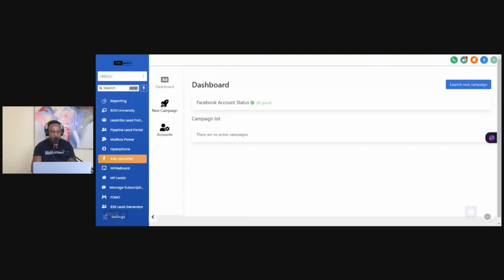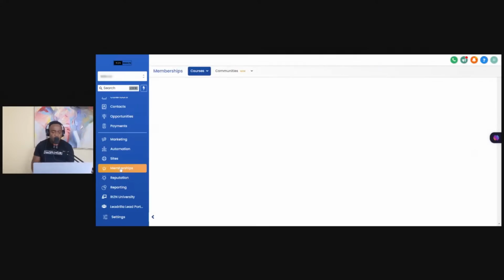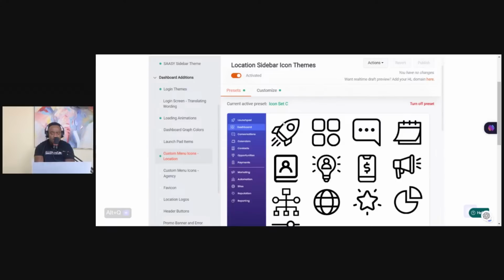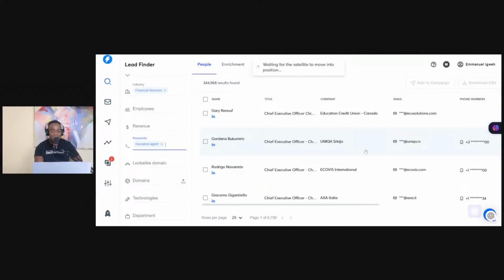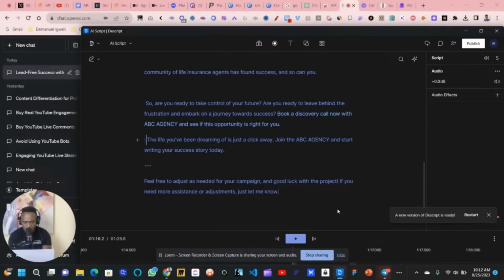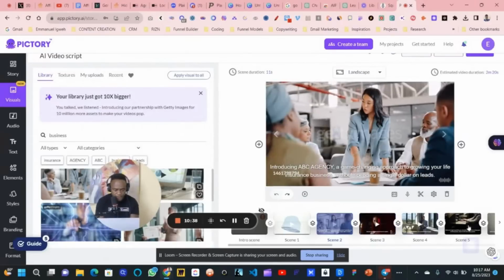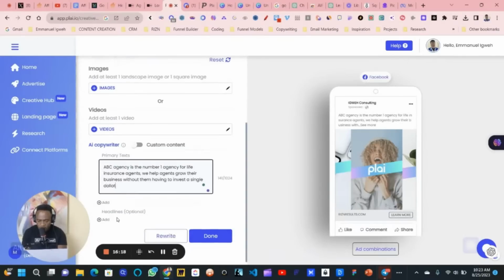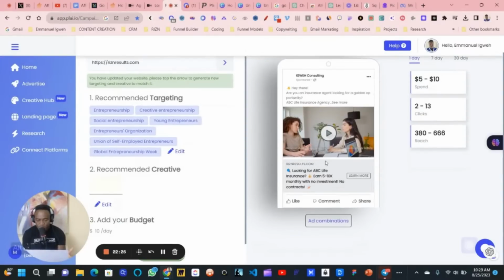Discover 5 Tools that Highlevel Agency Owners Need for Growth | AI | Pictory | ChatGPT | Descript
Discover 5 Tools that Highlevel Agency Owners Need for Growth in this informative video. Learn about the indispensable resources that can skyrocket your agency's performance and set you on the path to unparalleled success. From project management to client communication, these tools have been handpicked to help agency owners at every level. Don't miss out on the chance to elevate your business with these tried-and-true solutions that are tailored to fit the needs of high-level agencies.

Chapters:
00:00:00 - Introduction to Go High Level
00:04:44 - Building Websites Without Technical Experience
00:08:45 - Managing User Settings and Integrations
00:12:51 - Customizing Navigation Themes and Integrations
00:17:43 - Making Changes in Go High Level
00:22:07 - Using AI to Create Ads
00:29:53 - Exporting the Audio and Script for AI Video
00:36:51 - Advertising on Multiple Platforms
00:42:41 - Creating Video and Image Creatives for Ads
00:48:24 - Closing Remarks